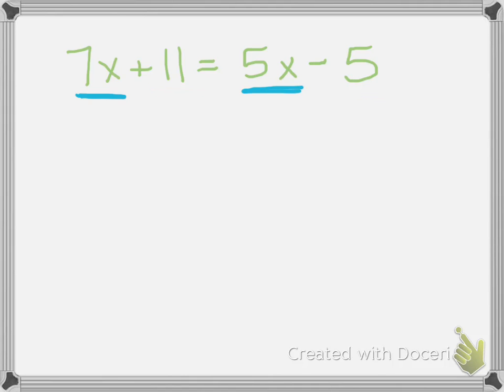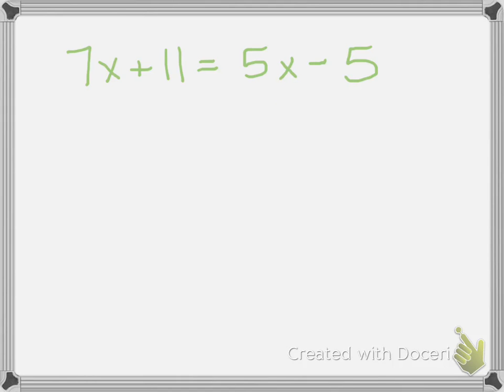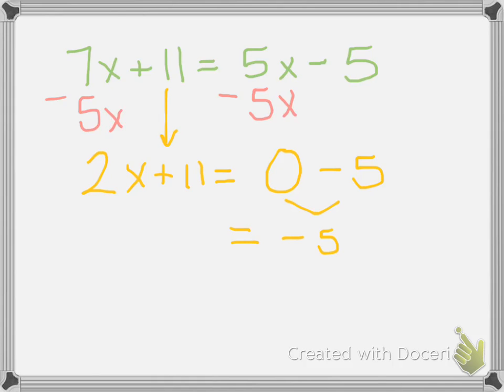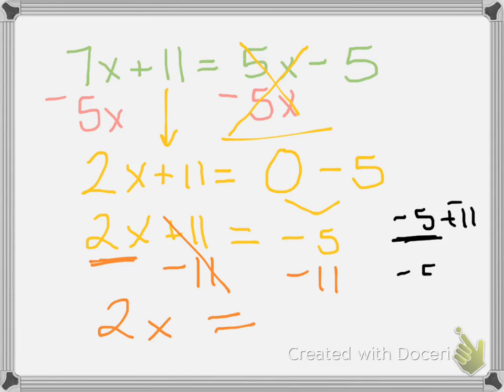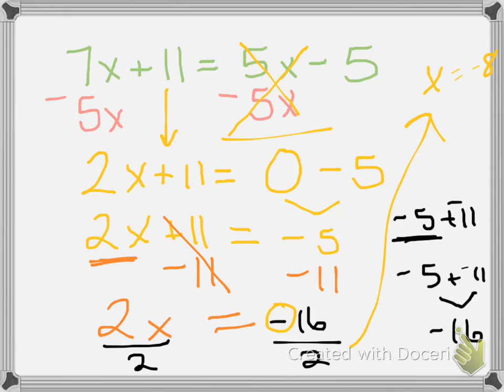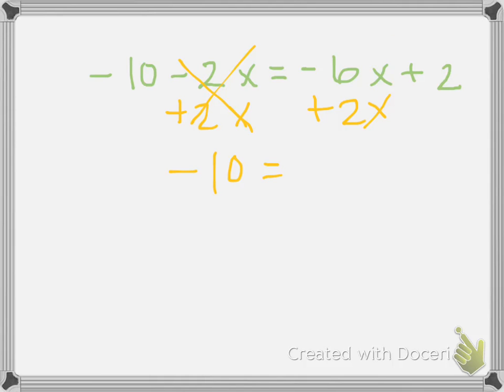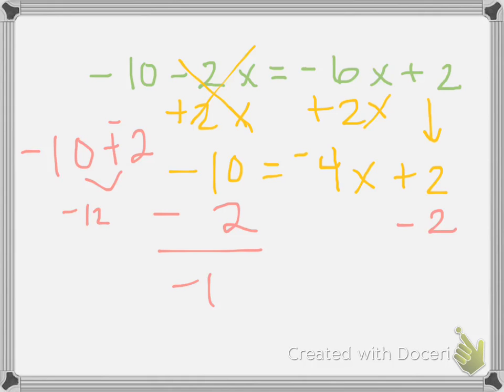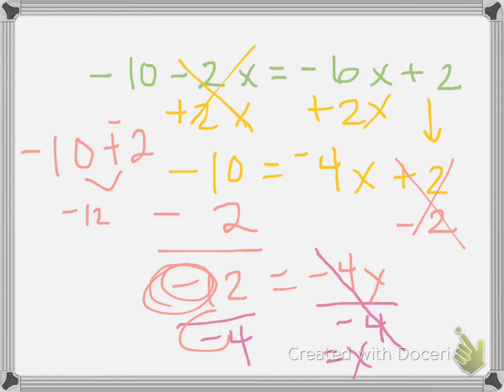combine like terms and solve w/ integers